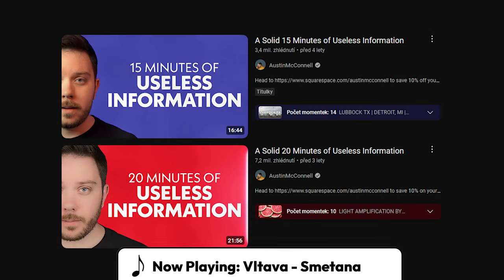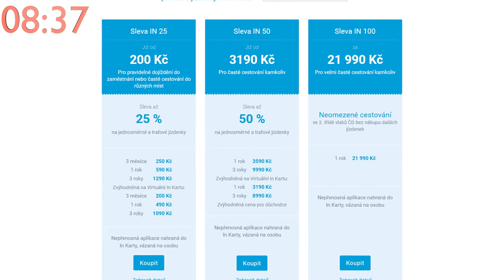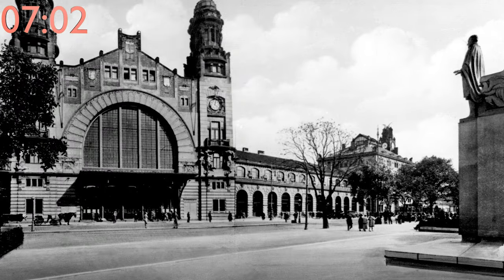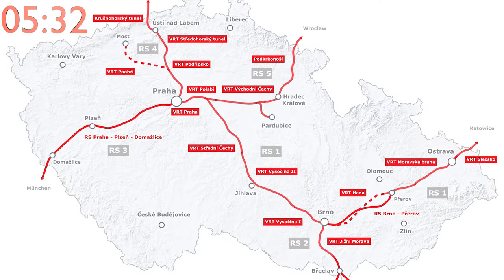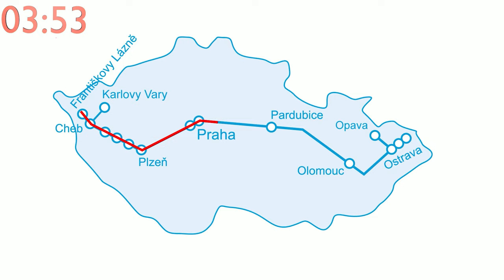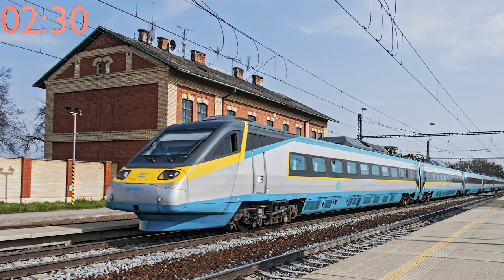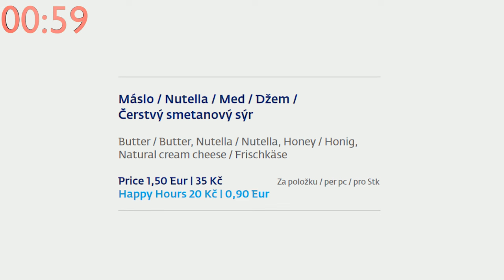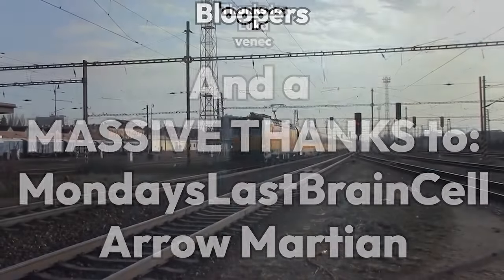10 Minutes Of Useless Czech Railways Information (RE-UPLOAD)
exactly what it says on the tin, 10 minutes of
dubiously useful czech railways information

for helping with correcting mistakes, go follow him

links to the equipment I use to make these videos:
Amazon 🇩🇪:
Amazon 🇬🇧:
Monitor (not the exact same model, but with the exact same features)
Amazon 🇺🇸: